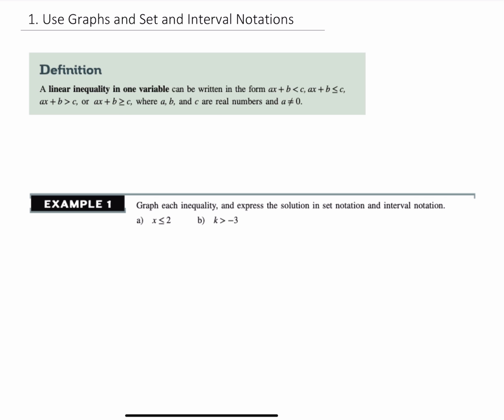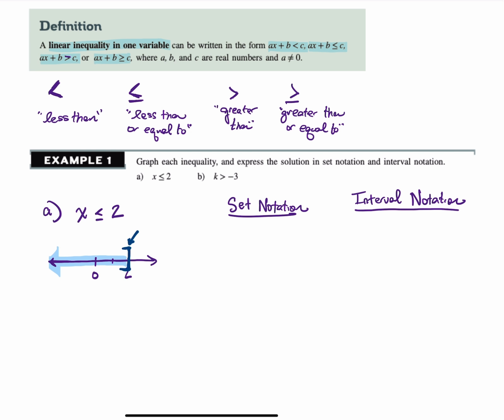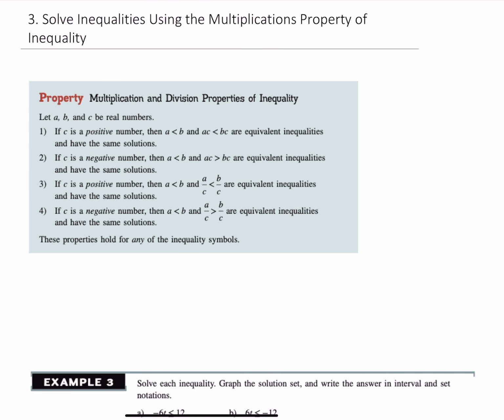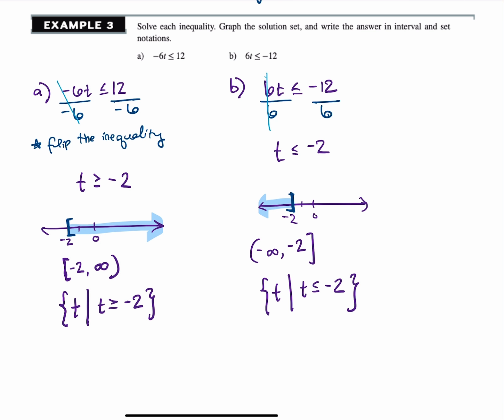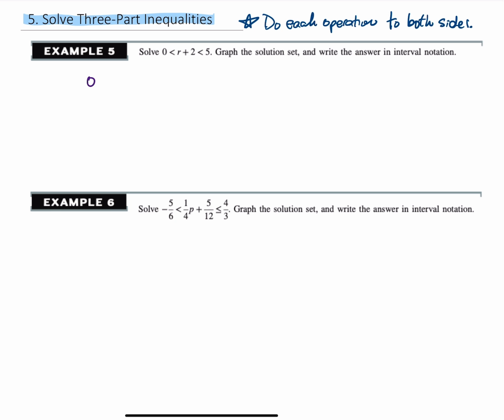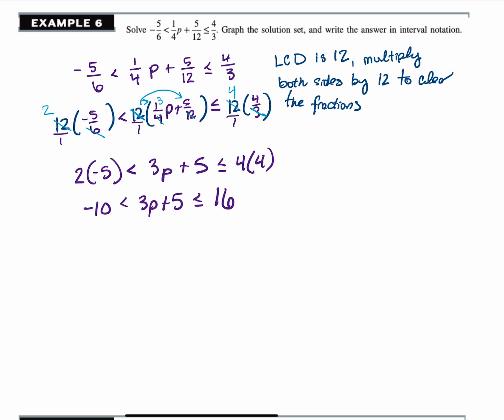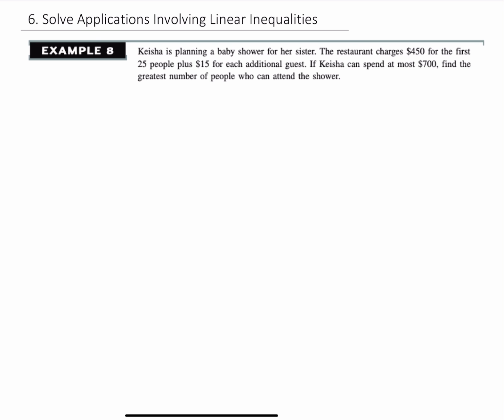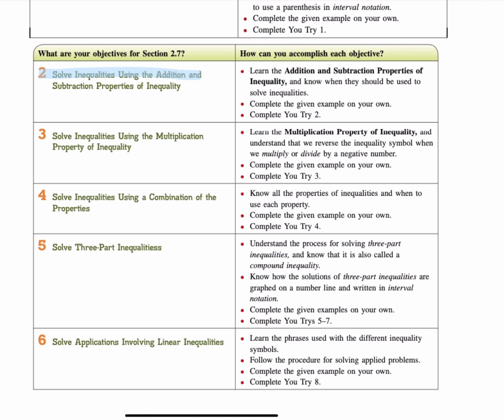2.7: Linear Inequalities in One Variable